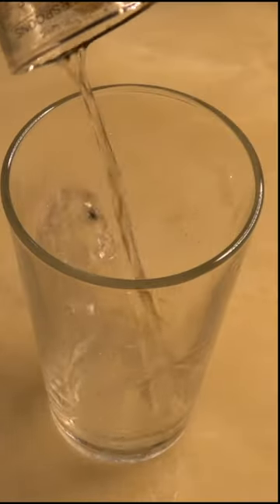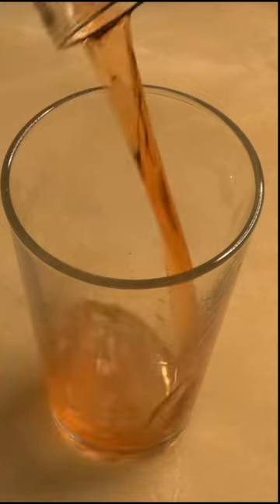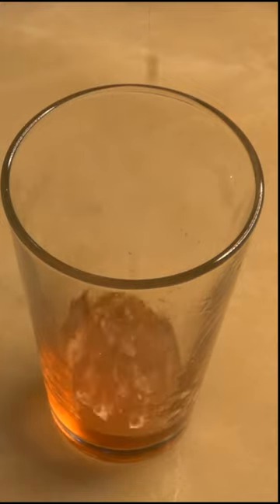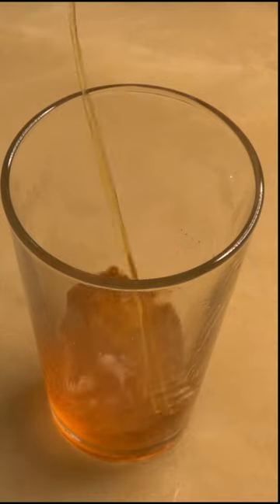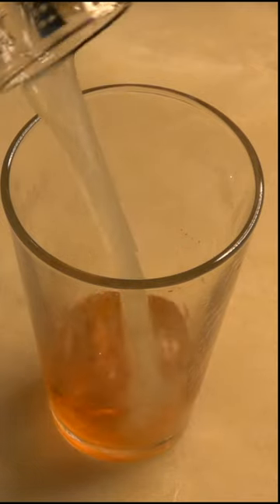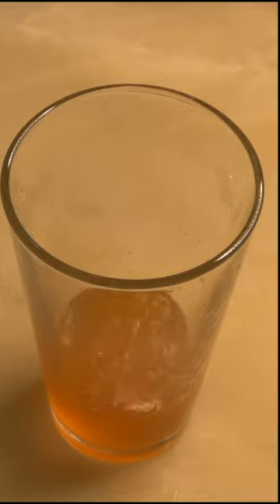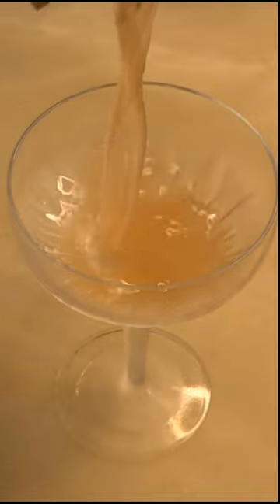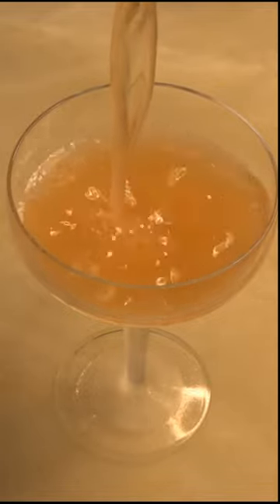Do you want to be Naked and Famous?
What's not to love about a modern classic cocktail with a fun name?